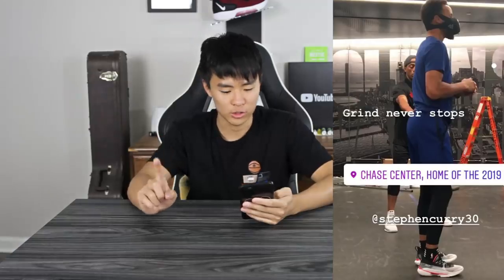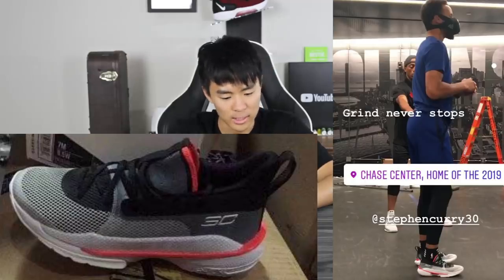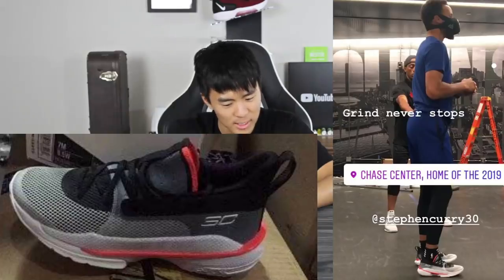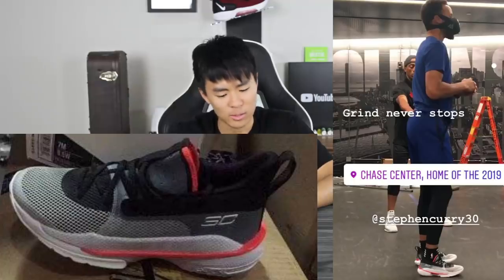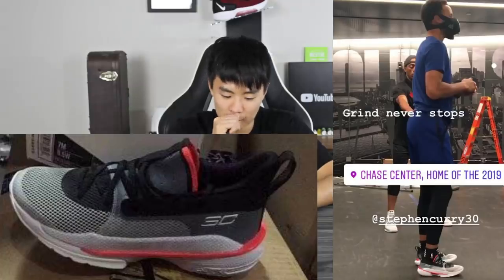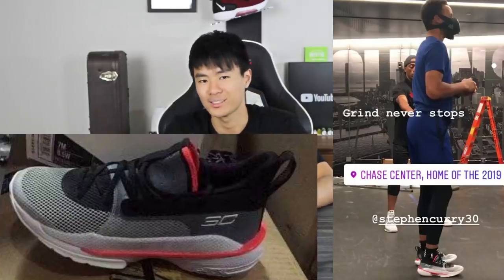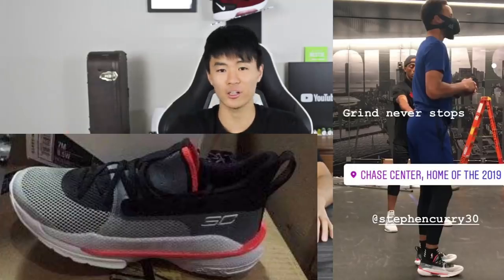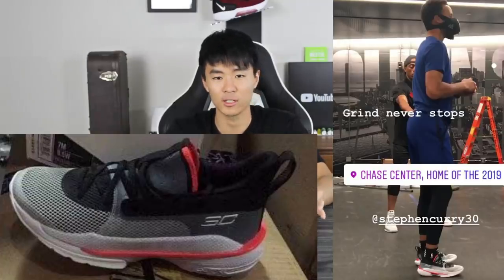Curry 7 Confirmed!? Stephen Curry Seen Playing in the Under Armour Curry 7!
Could the be the Under Armour Curry 7? Stephen Curry is playing in a new basketball shoe!